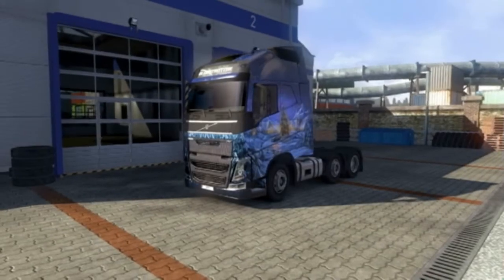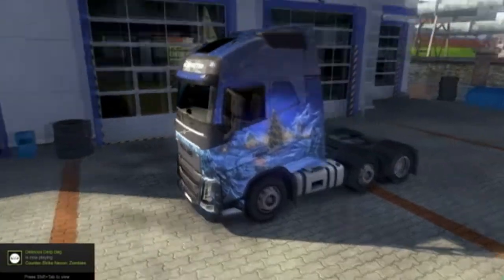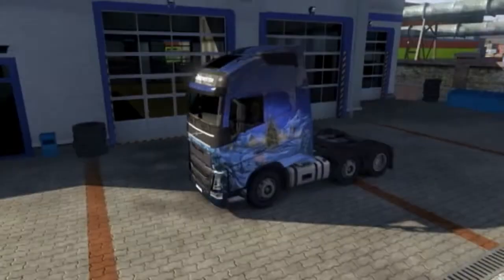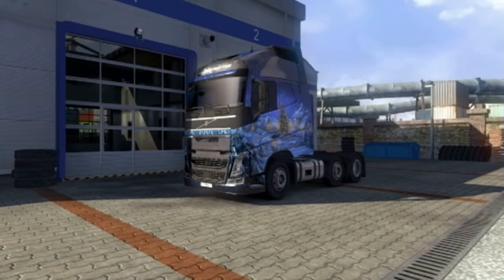It's Christmas! - Euro Truck Simulator 2 Christmas Paint Jobs Pack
Christmas is here in Euro Truck Simulator 2. And to celebrate, I'm showing off the NEW Christmas Paint Jobs Pack!

Check back next time for some more Trucking Fun!